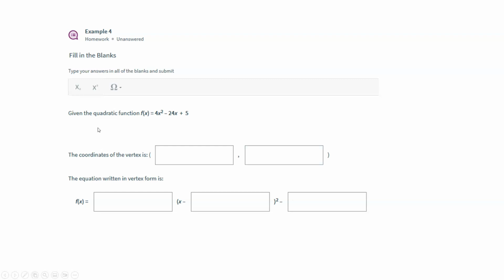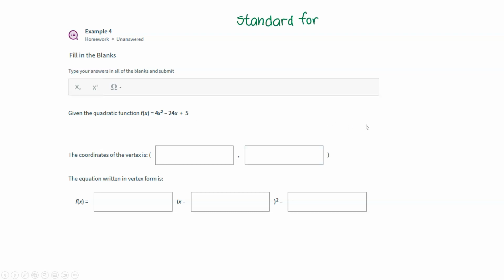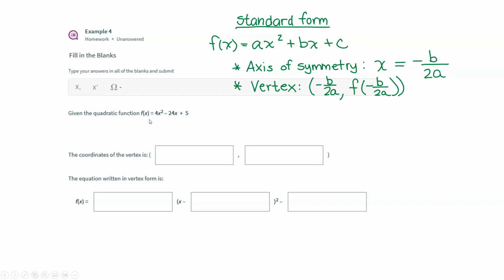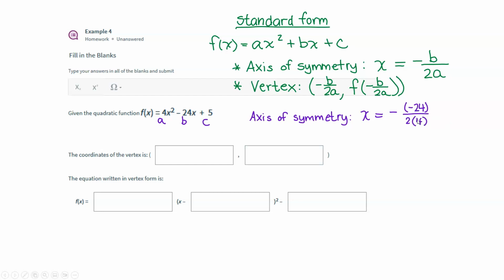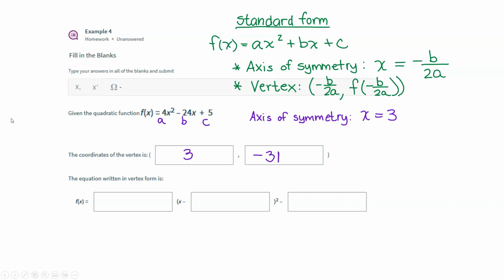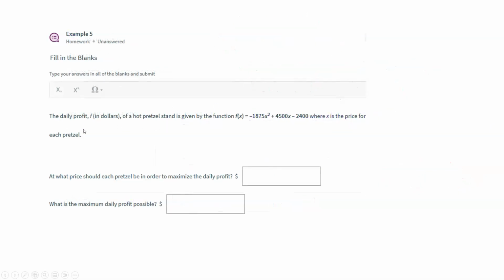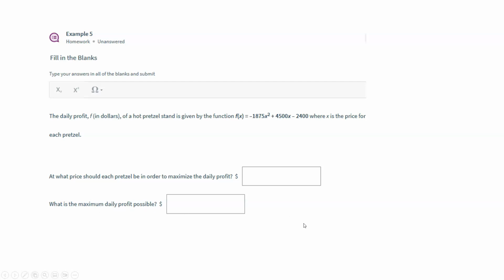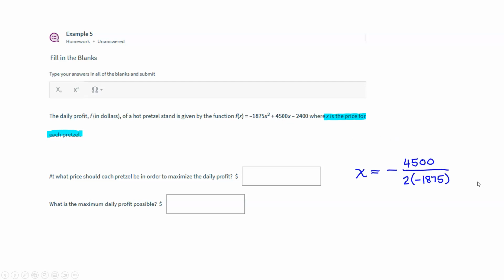8.1 to 8.3 Examples 4 and 5